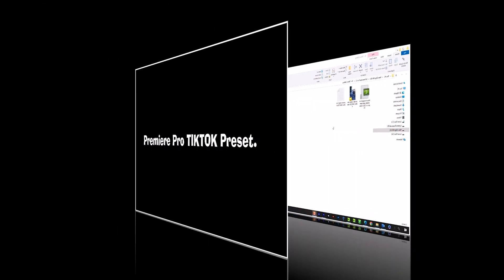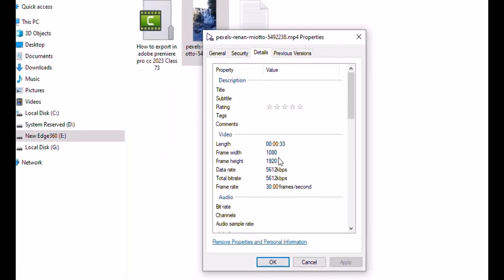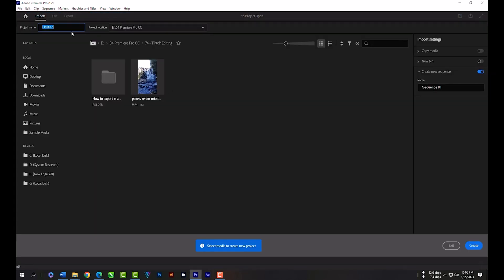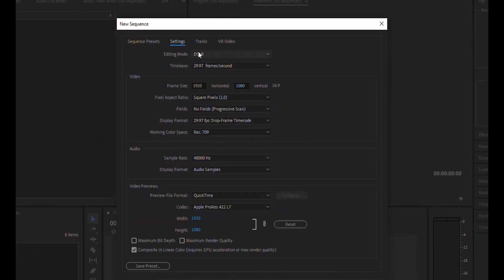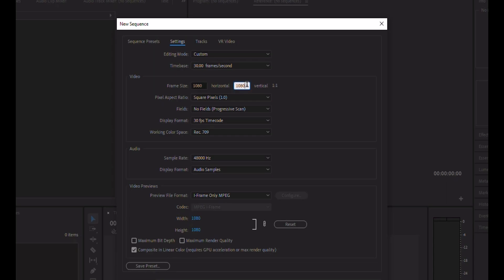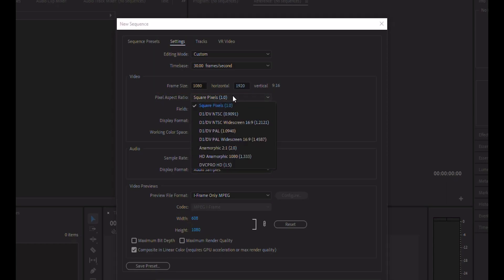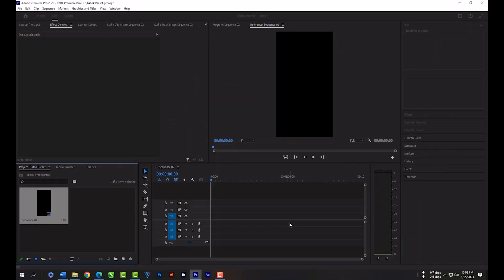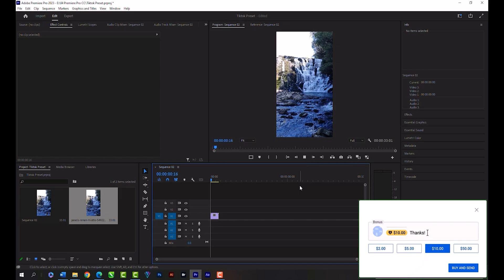Tiktok sequence settings in Adobe Premiere Pro 2023 - Class 74 - Premiere pro tiktok preset 4k